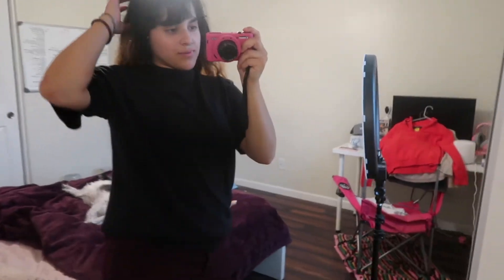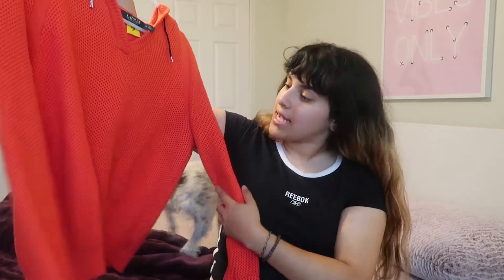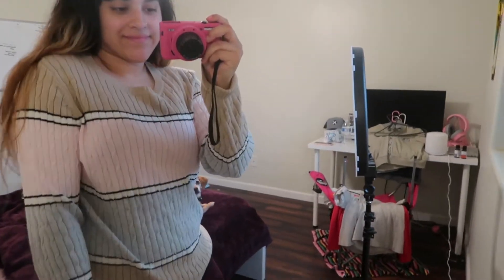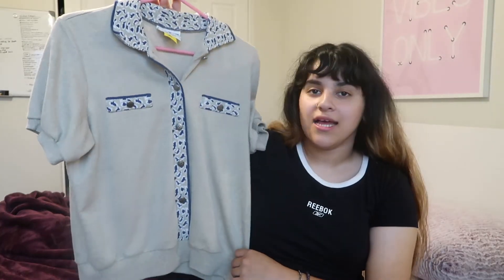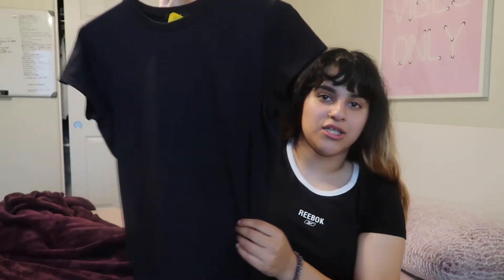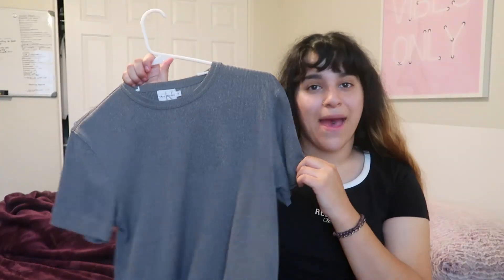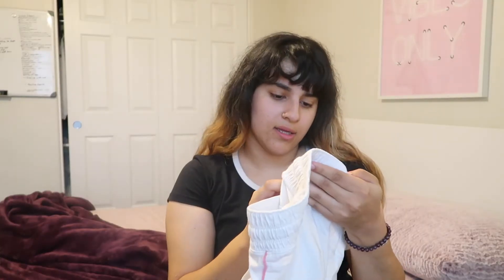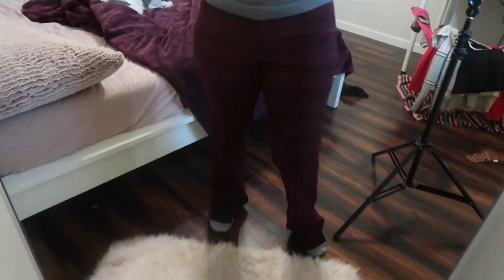Thrift Store Try On Haul 🤪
YOLO

About me
Hey yall im 23 years young just having fun and creating videos. This is just a hobby for me so fight me... lol anyways I love my family, traveling and just living life to the fullest. 🤘🏻😊🤷🏻‍♀️